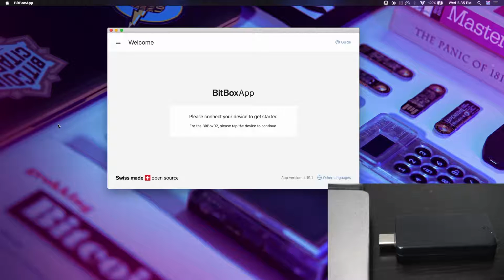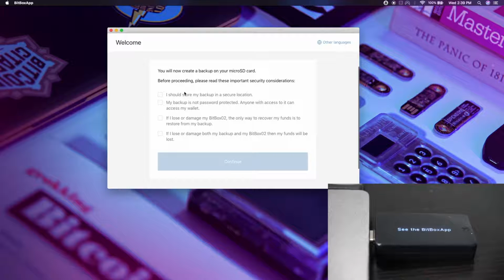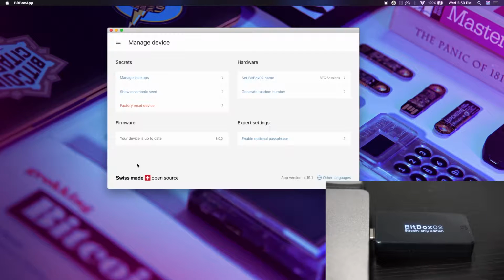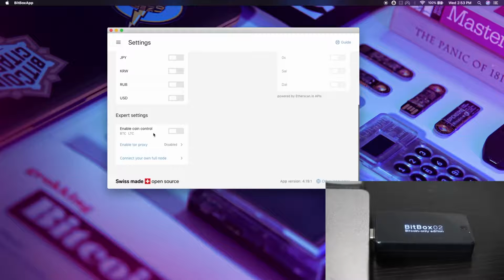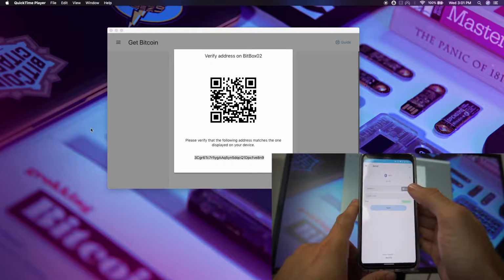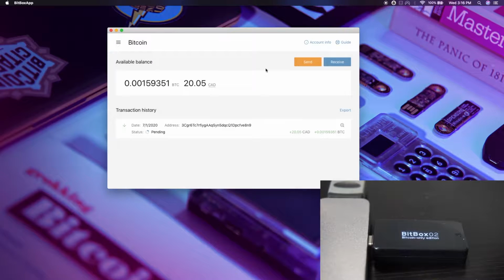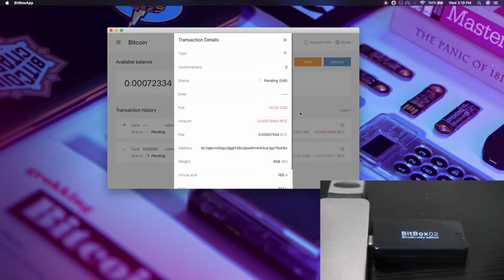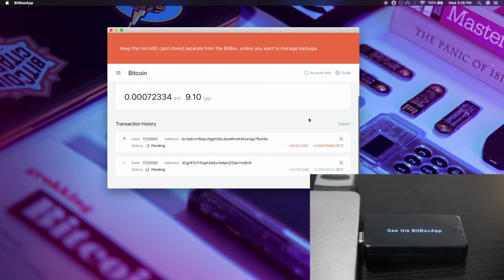How To Use A Bitcoin Hardware Wallet: The BitBox02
LEDN offers Bitcoin backed loans – Sign up and get $50 free

Buy Bitcoin in Canada using Shakepay and get $10 for free after your first $100 purchase: